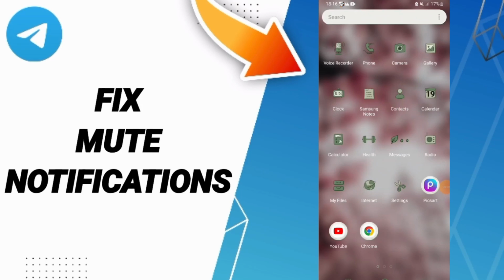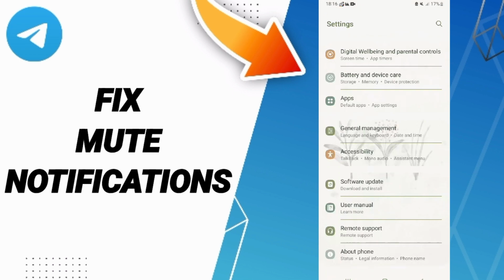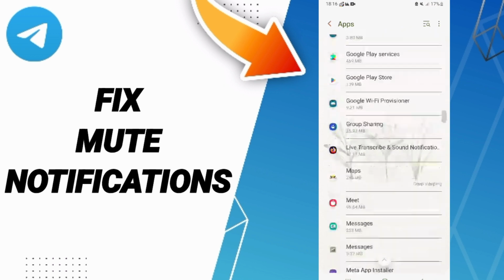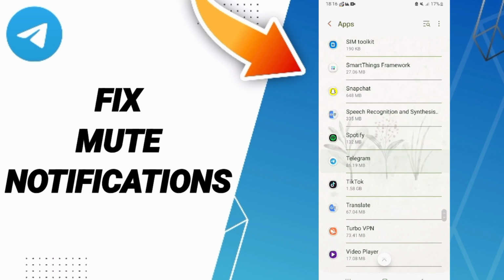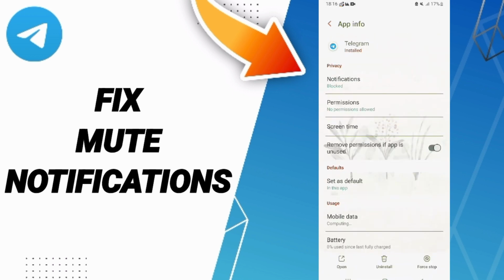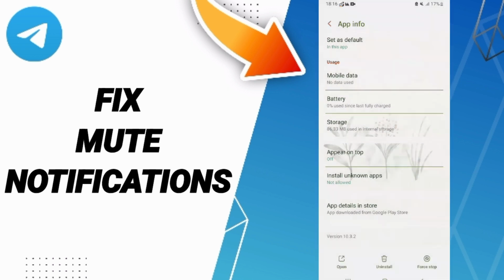How To Fix Mute Notifications On Telegram App 2024